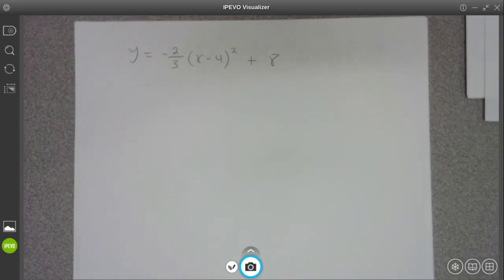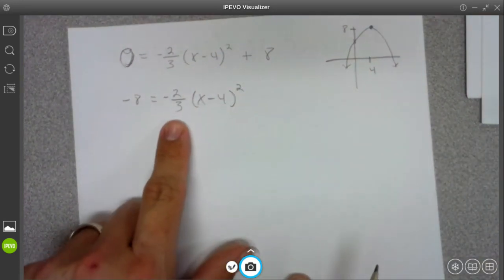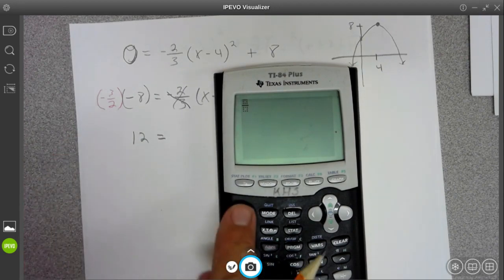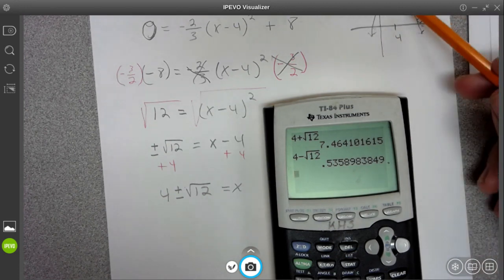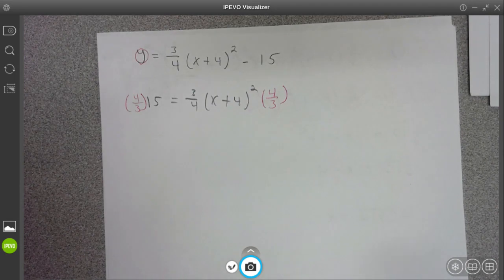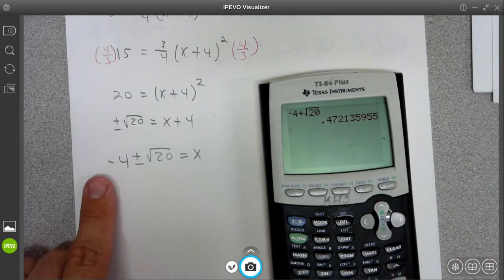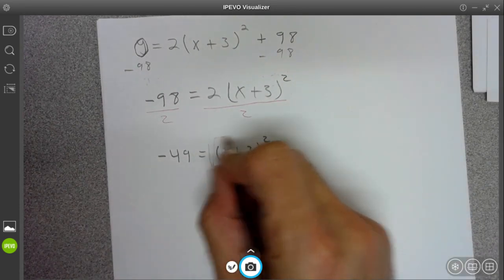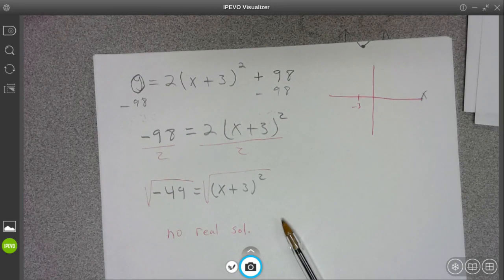X intercepts Vertex form 3 diff examples